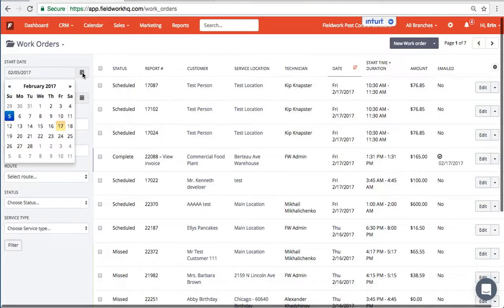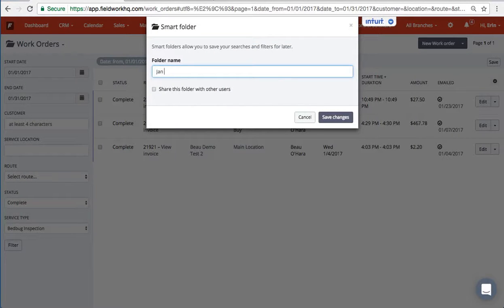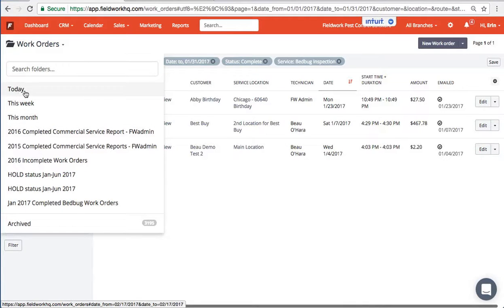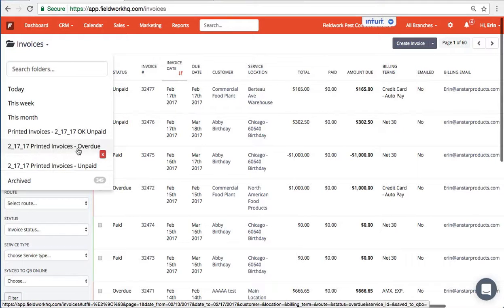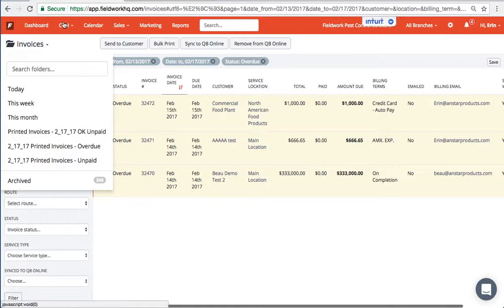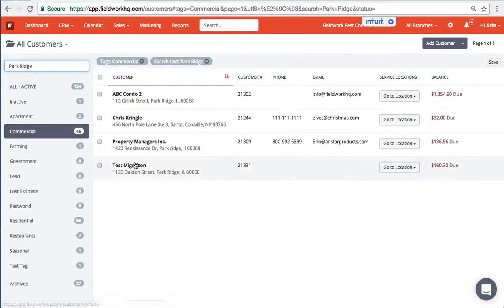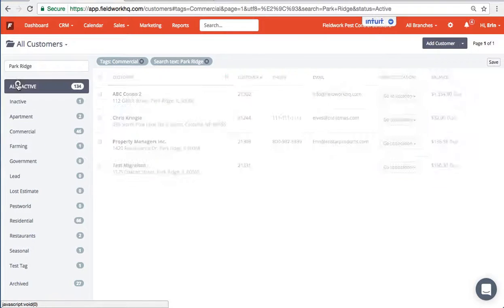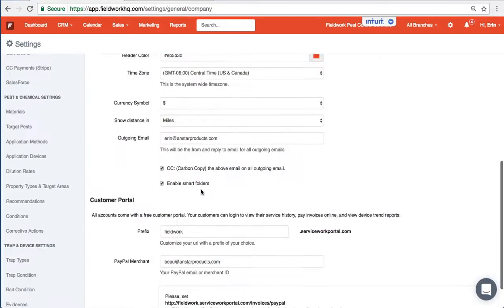Creating and Using Smart Folders